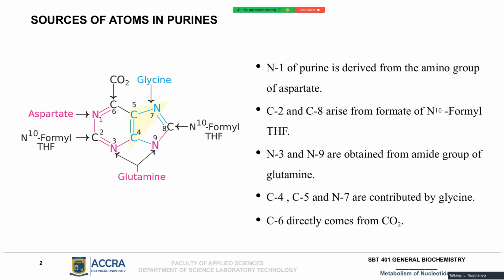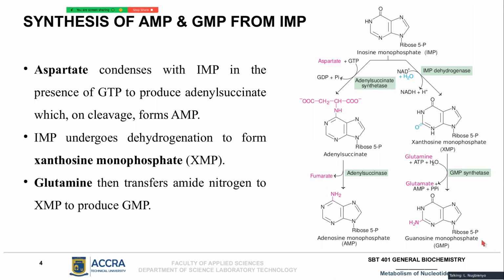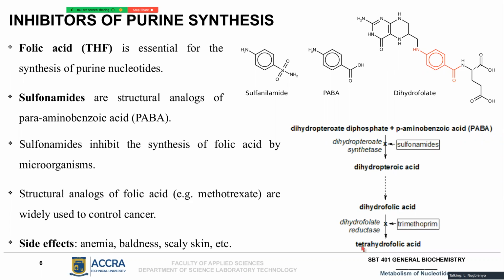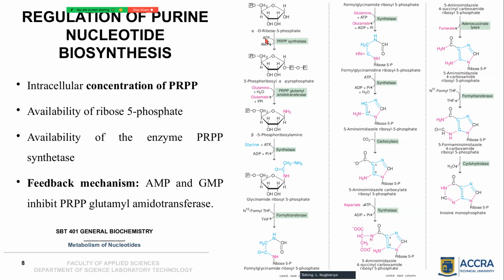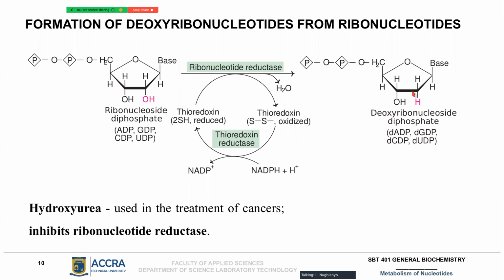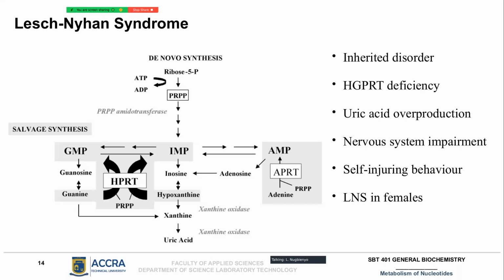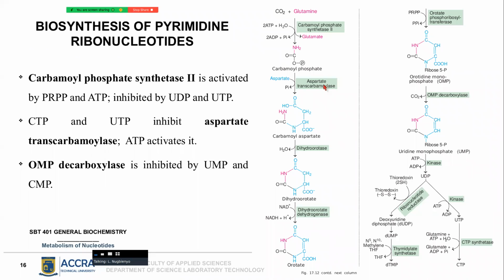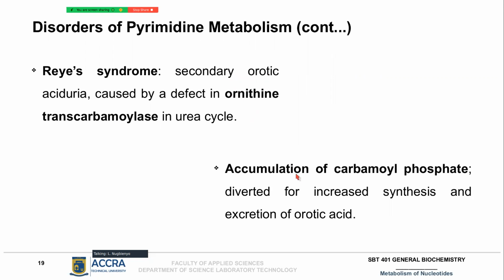Nucleic Acid Metabolism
This video covers the metabolism of nucleotides.